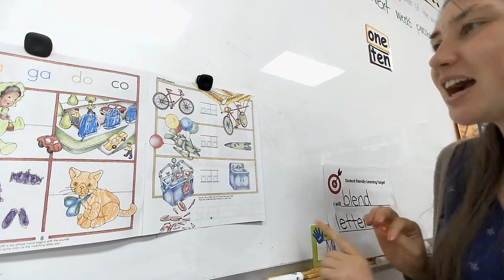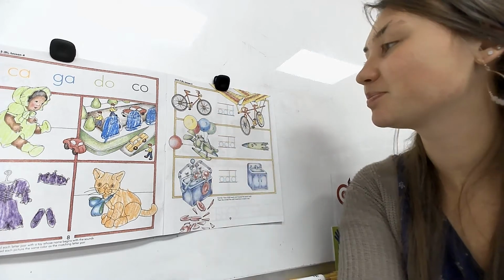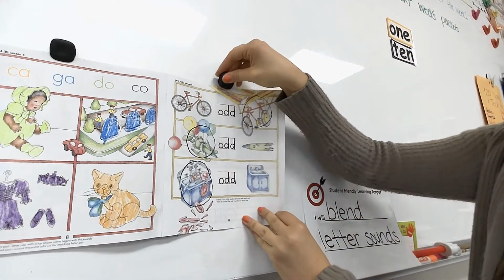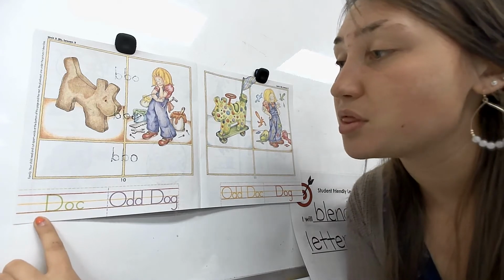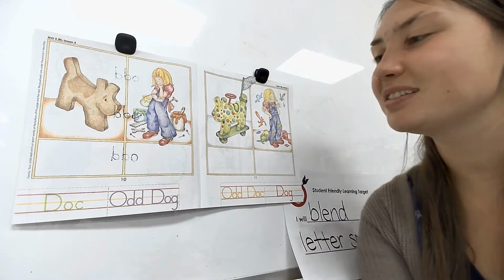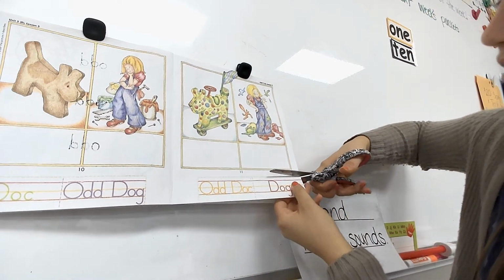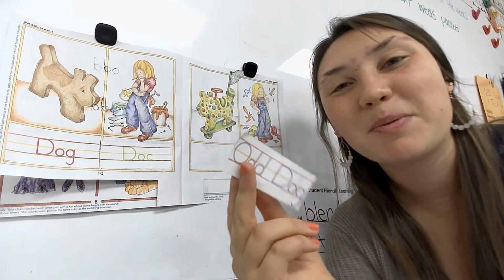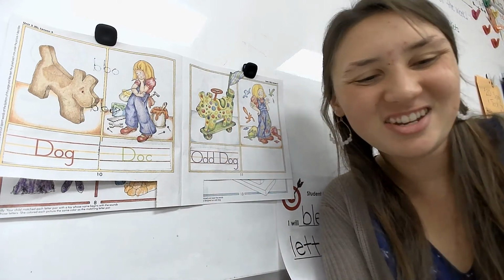11/5/20 Thurs. Reading Lesson